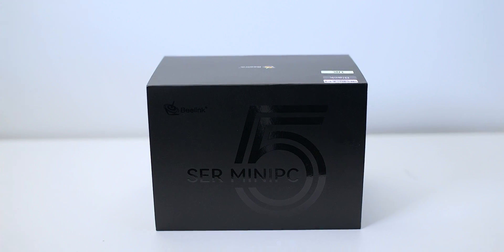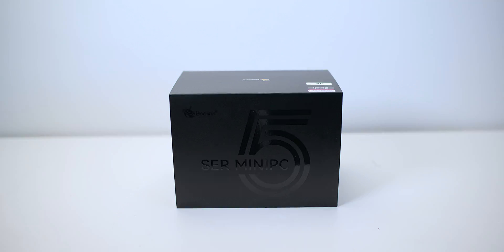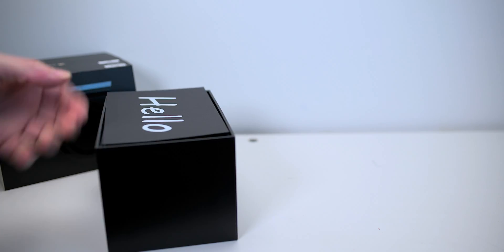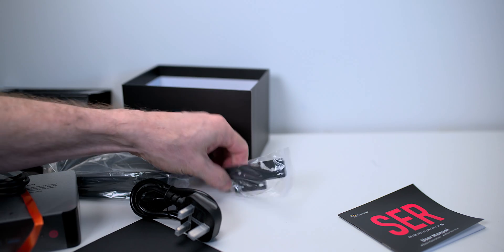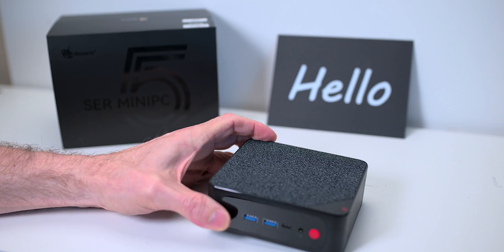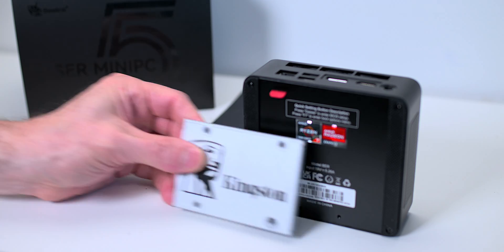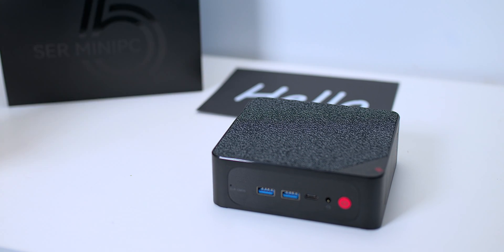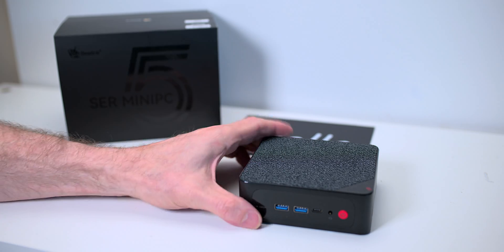Everyone is Buying these BeeLink SER5 MAX 5800H NUC Review - The Ultimate Compact Beast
MAXIMUM POWER

⏩ SER5 MAX 5800H

⏩ RECOMMENDED LAPTOP & Desktop RAM & SSD Upgrades

⏩ Crucial DDR5 Desktop
⏩ 2TB PCIe 4.0 SSD
⏩ 2TB PCIe 3.0 SDD
⏩ 64GB RAM 2x 32GB Laptop
⏩ Crucial DDR5 RAM Laptop

AMD Ryzen™ 7 5800H

CPU

DDR4 3200MHz

Memory

M.2 SSD PCIe 3.0 2280

Storage

WiFi 6

WiFi